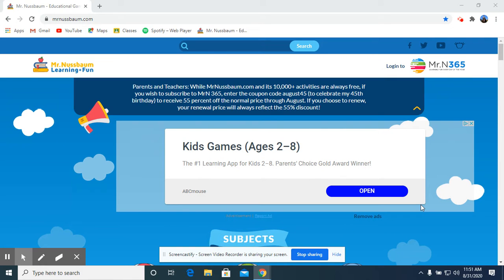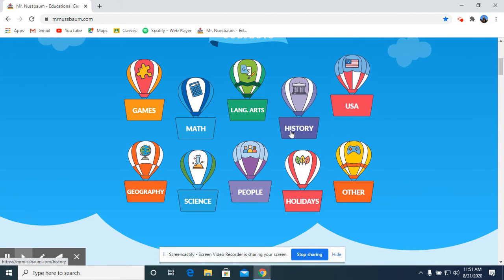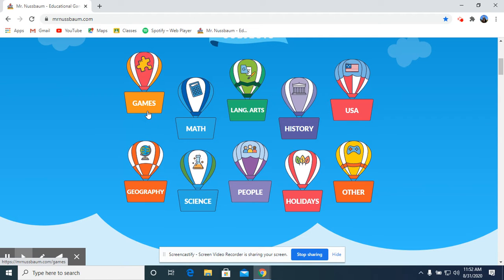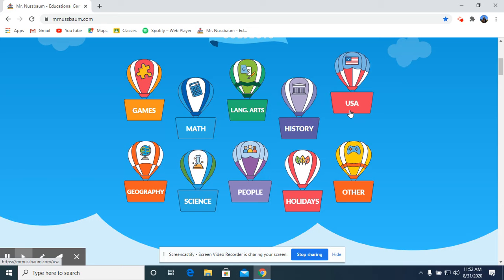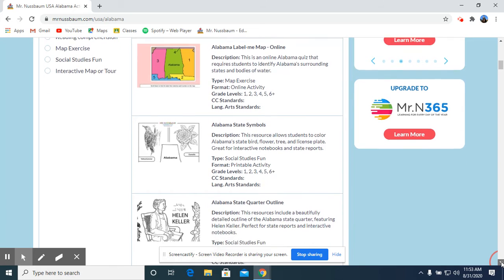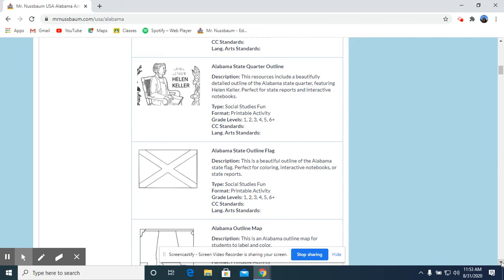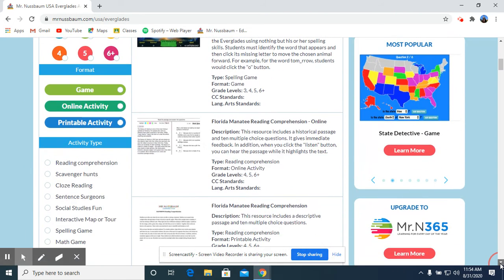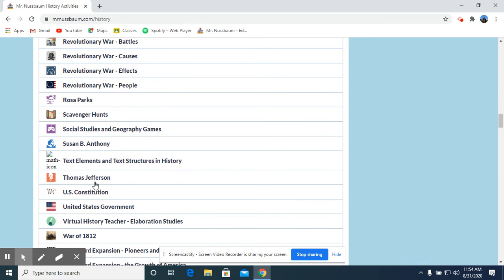Mr. Nussbaum tutorial 8-31-20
Lesson for 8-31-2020 on how to use Mr.Nussbaum